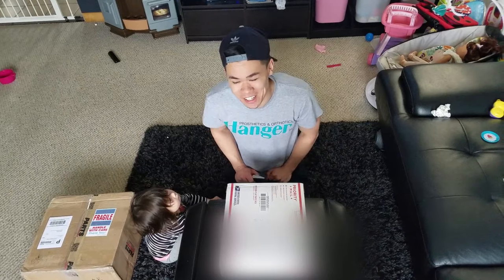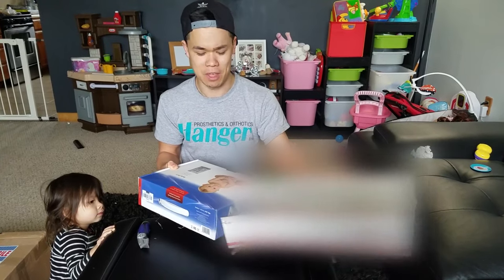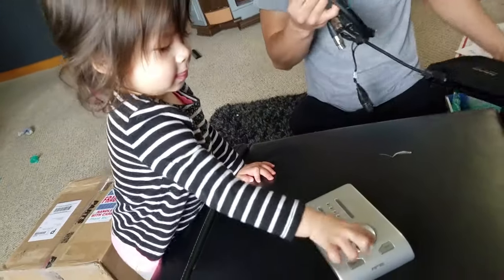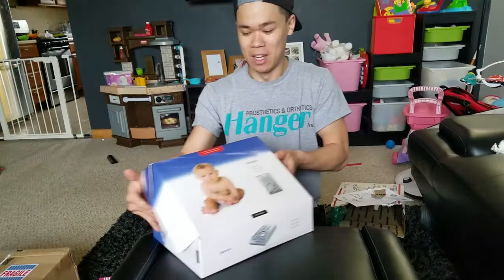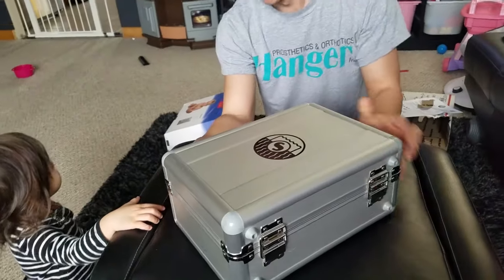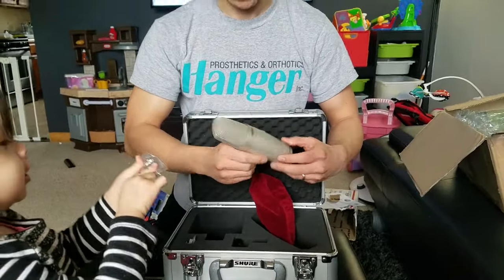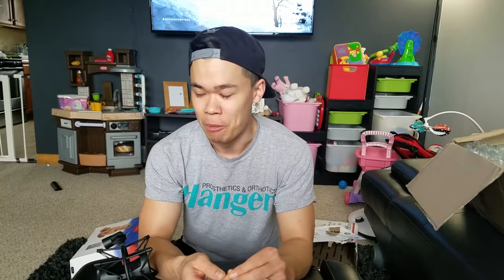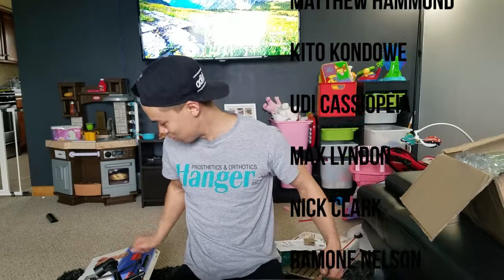RME Babyface and Shure KSM32 Unboxing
Hey guys! Today Keira and I are going to unbox my new mic and audio interface. It's a little informal so if you're looking for a serious review you may way to look elsewhere, this is just here primarily for me to show the amazing effects that my Patreon supporters are making in my life. Thank you so much guys, and like I said in the video if you want to know more about becoming a Patron, just check out this link:

Thank you so much guys. I can't wait to make some new music for yall ASAP!